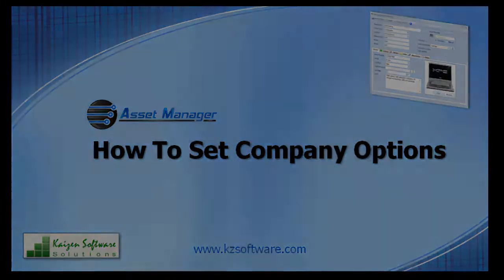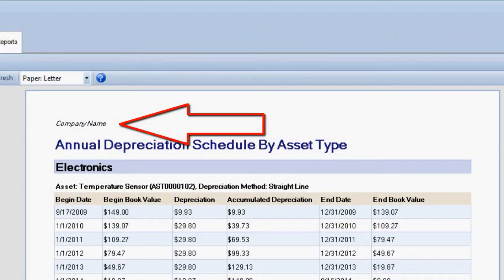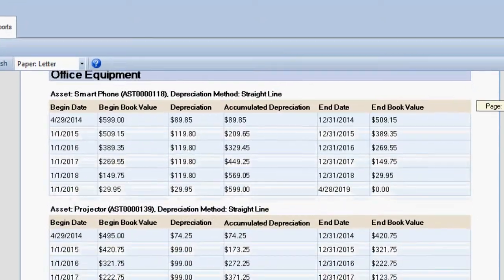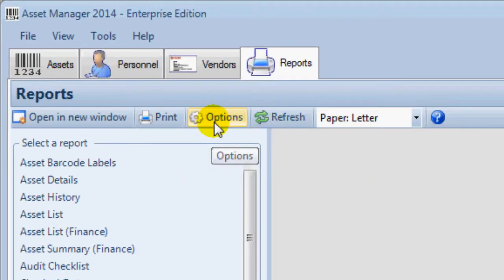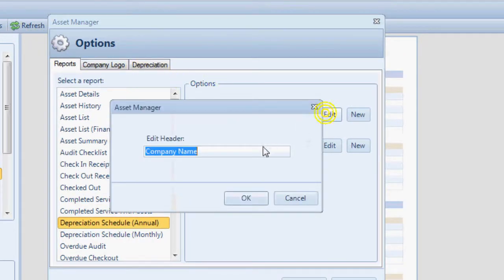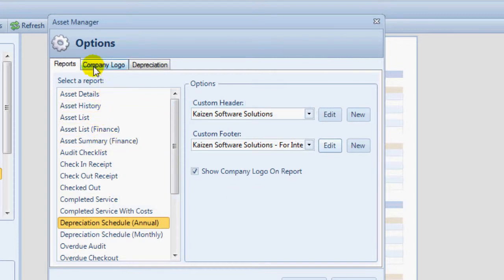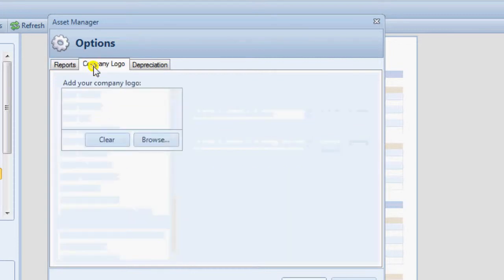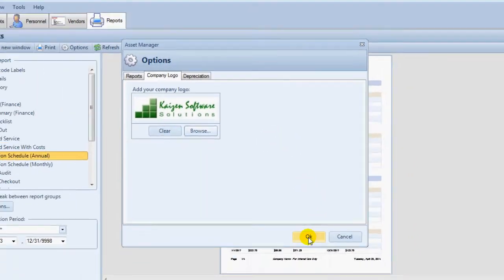How To Set The Company Options In Asset Manager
In this video we will learn how to set the company name and logo in the Asset Manager reports.